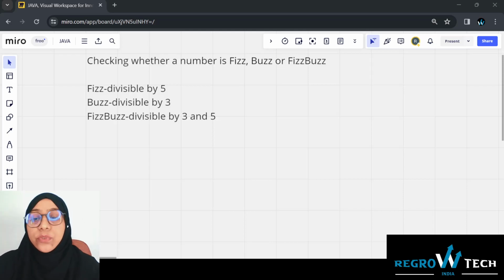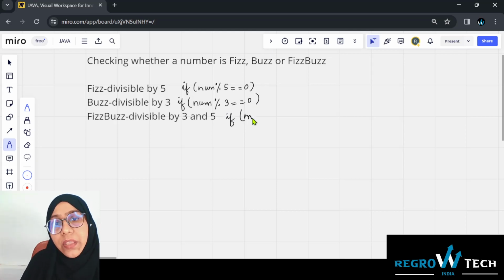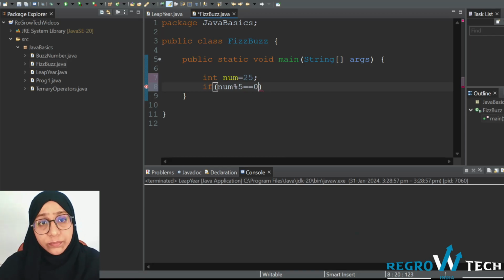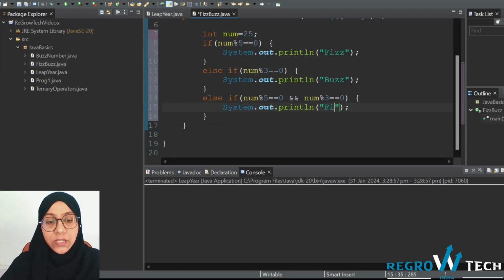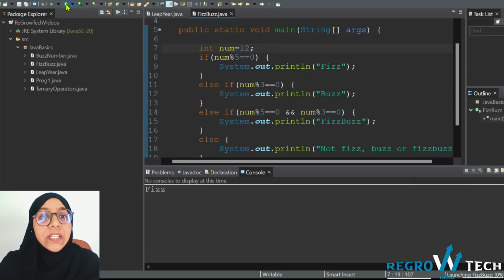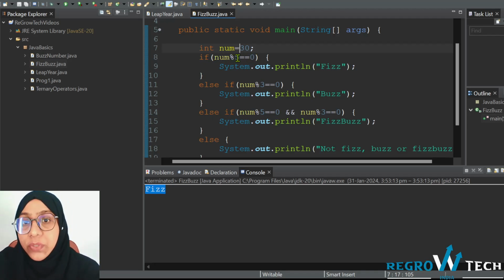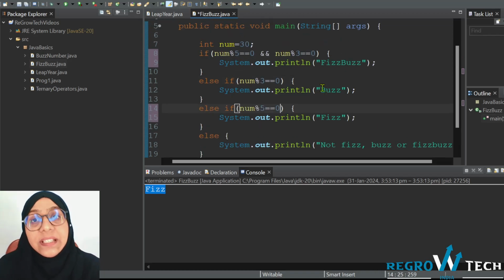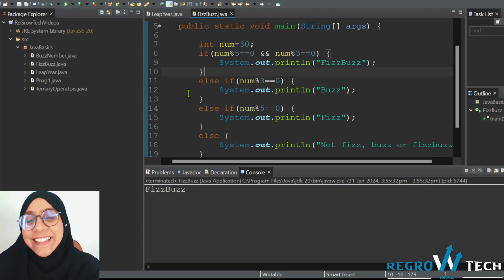FizzBuzz Java Program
🎥 Dive into the world of Java FizzBuzz with my latest tutorial! Discover the art of coding to check whether a number is a Fizz, Buzz, or both. I'll guide you through the Java program, breaking down the logic step by step. Whether you're a coding beginner or looking to sharpen your skills, this video is packed with insights. Watch now and unravel the secrets behind FizzBuzz numbers! 💻💡